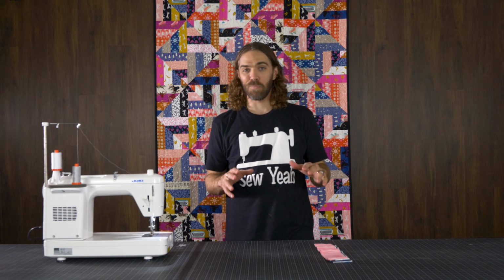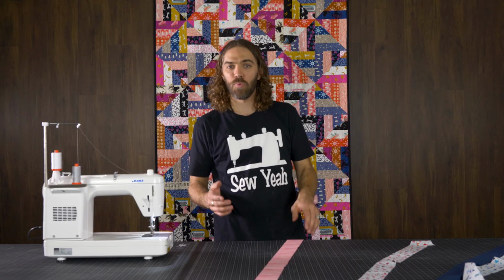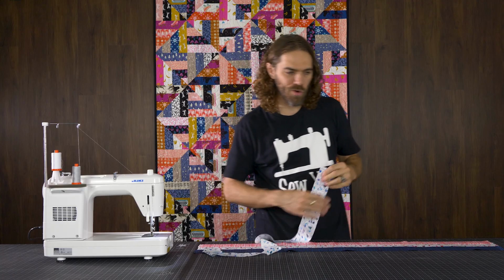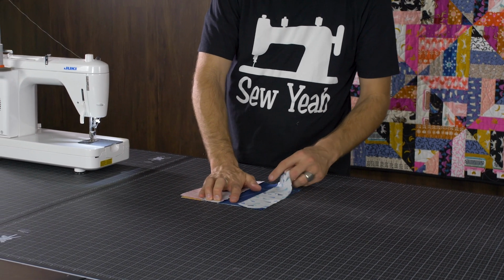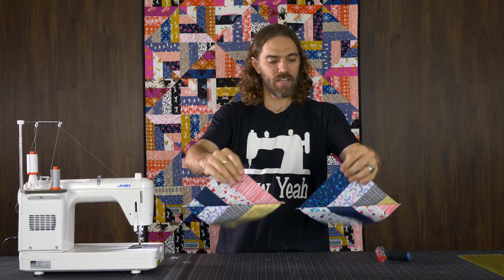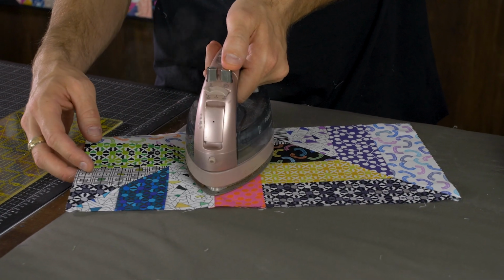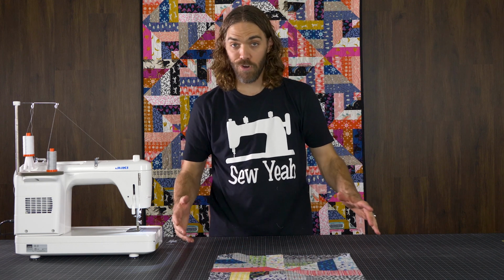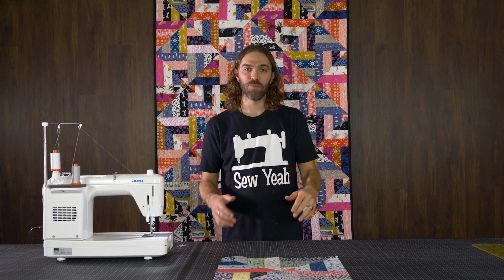Strip Mirage Quilt! | Beginner Jelly Roll Pattern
Looking for a beginner Jelly Roll Quilt Pattern? Zach shows you an easy Strip Mirage quilt design that's very beginner friendly, and also super stunning!

0:00 Intro
0:41 Assemble Your Pieces
3:51 Block Construction